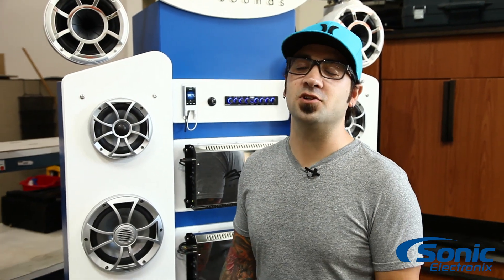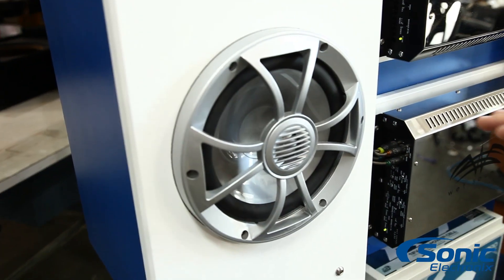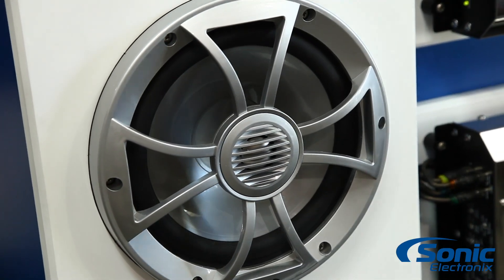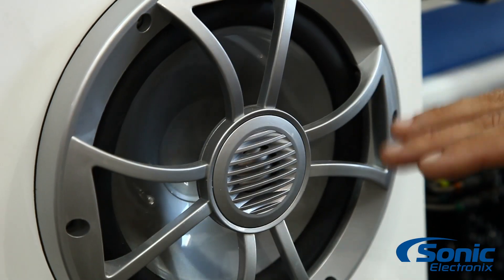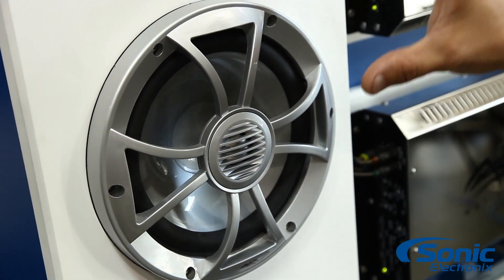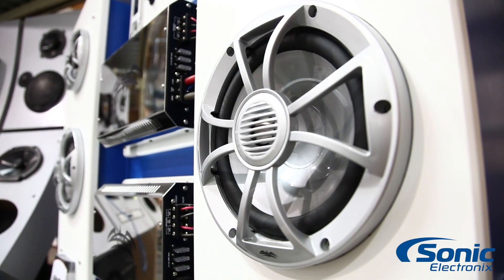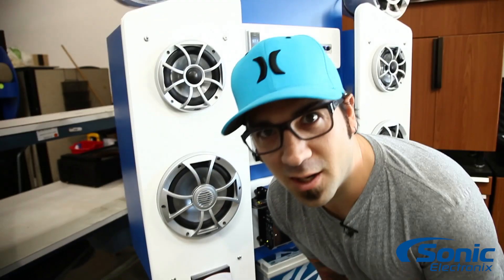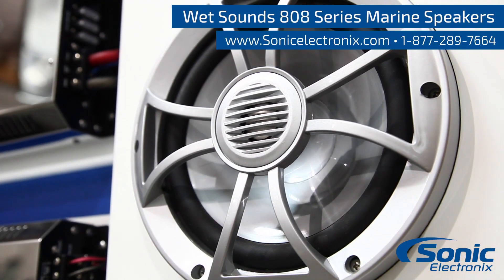Wet Sounds 808 Series Convertible Marine Speakers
Learn all about the 808 Series Marine Speakers from Wet Sounds! Available in silver, black or white, they are convertible in the way that they can be used as coaxial speakers or as a component system. Perfect for any marine application, they have many features which make them completely water and UV resistant.